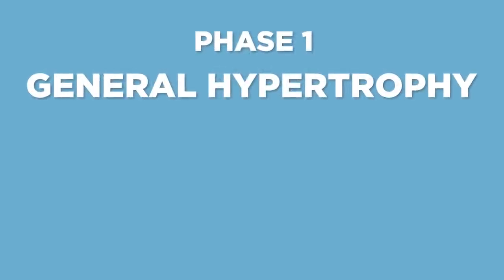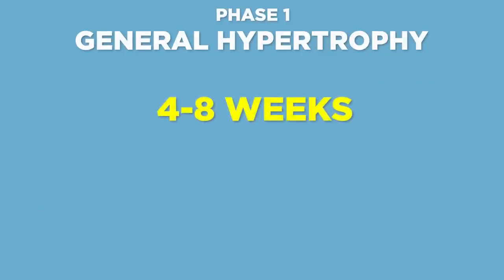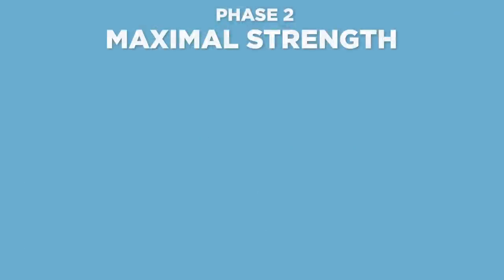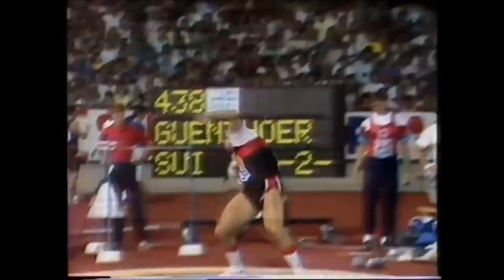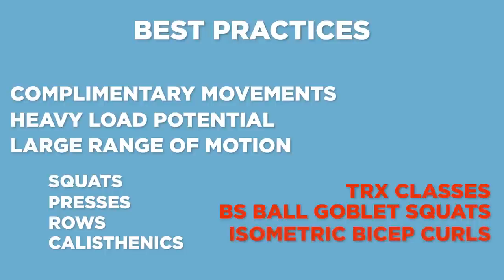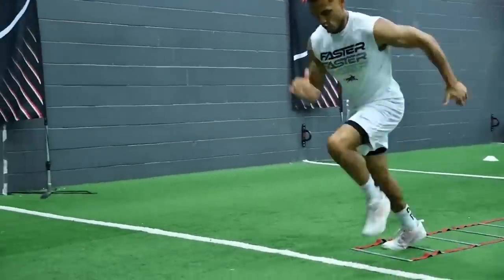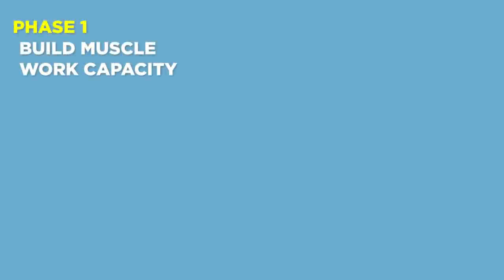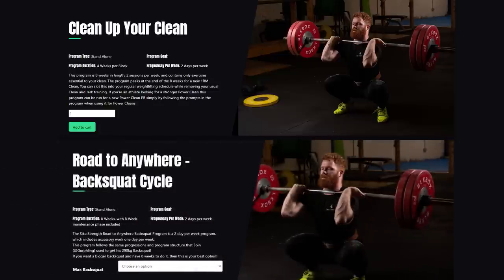The Formula For Power in Sport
Clean/Power Clean Program

Chapters:
00:00 - Intro To Power
00:51 - Phase 1
01:59 - Phase 2
03:17 - Phase 3
06:04 - Genetic Outliers
08:11 - Programs for Power